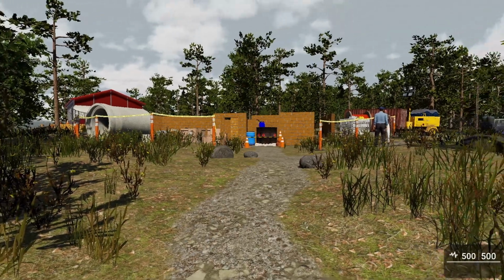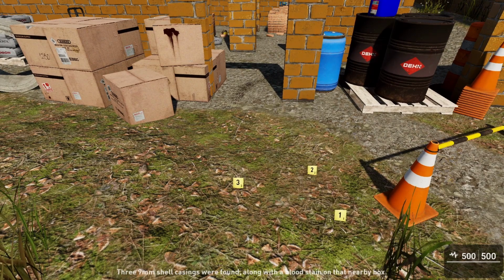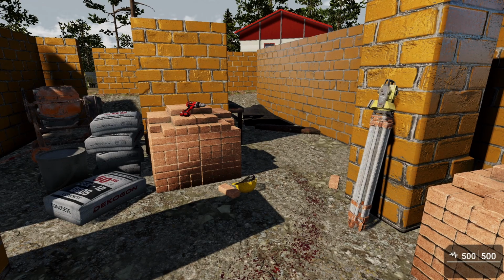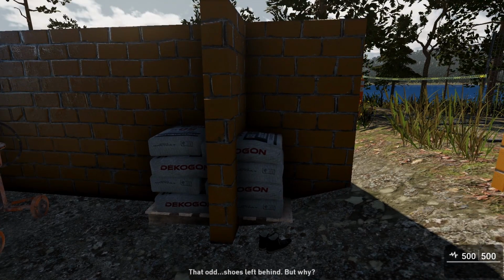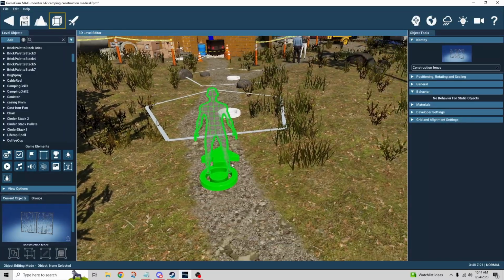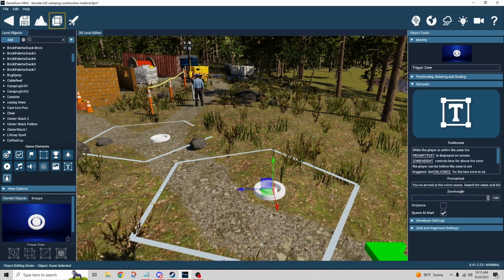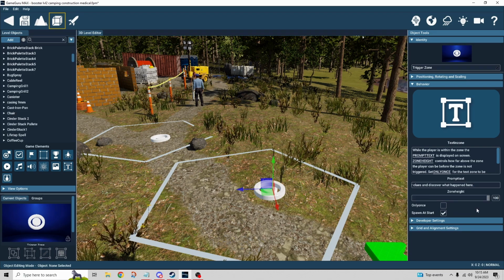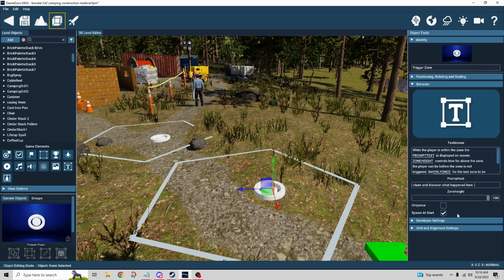GameGuru Max - Text In Zone Behavior Explained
In this GameGuru Max tutorial, we dive into the fascinating world of the Text In Zone behavior. Whether you're a seasoned game developer looking to enhance your storytelling or a beginner eager to create interactive tutorials, this feature has got you covered!

🎮 What You'll Learn:

How to set up the Text In Zone behavior in GameGuru Max.

Triggering text displays when a player enters specific zones.

Practical applications: Create captivating visual novels, offer in-game hints, and design engaging tutorial levels.

📚 The Possibilities Are Endless:
Unlock the power of the Text In Zone behavior to craft immersive narratives, guide players through your game world, or even weave intricate plotlines in your visual novels.

Join me on this journey and take your GameGuru Max projects to the next level.

🎮🌟 Ready to level up your game? Let's get started! 🌟🎮